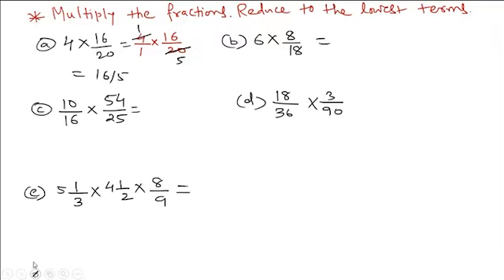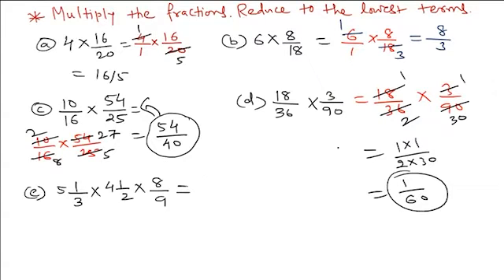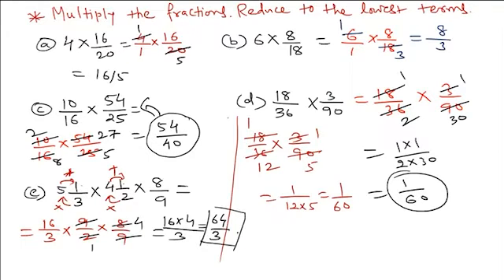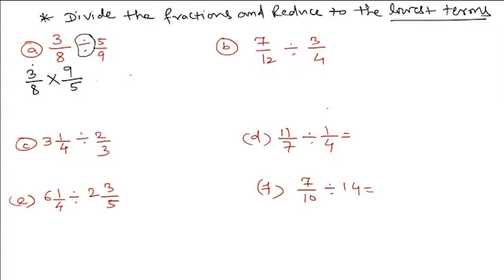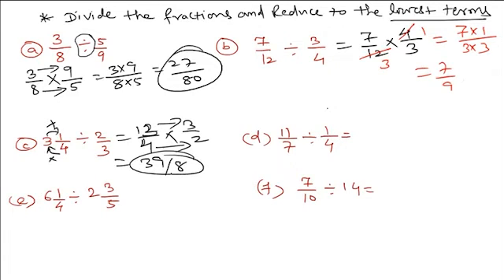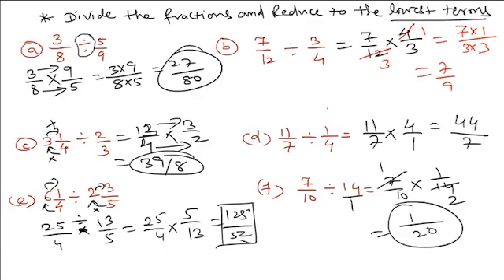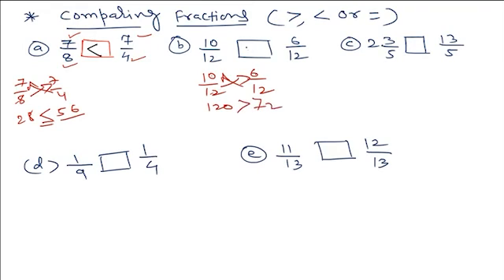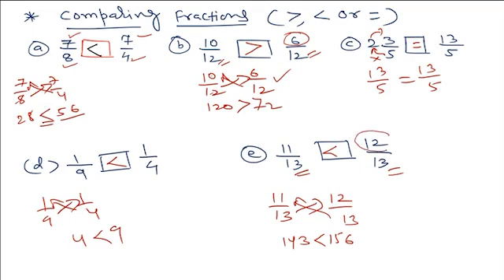LOWEST TERM AND COMPARING FRACTION